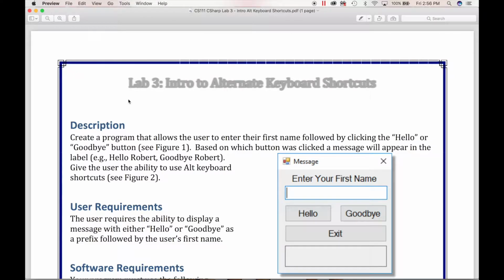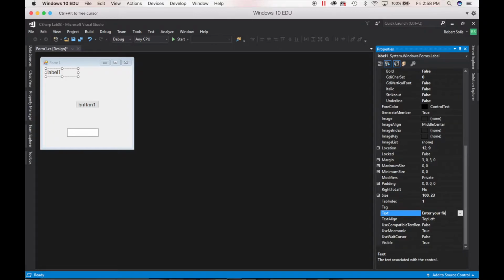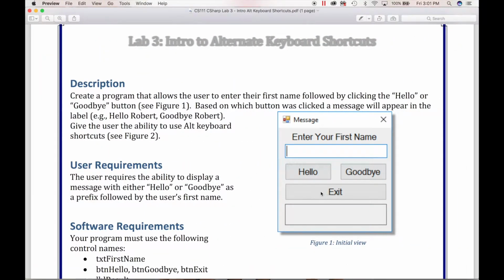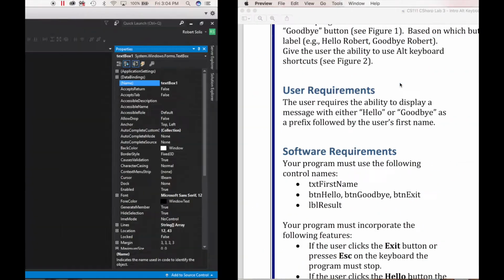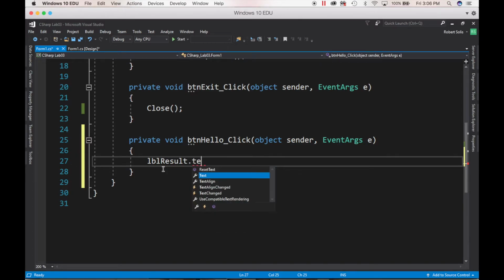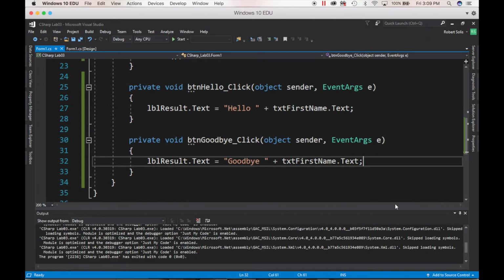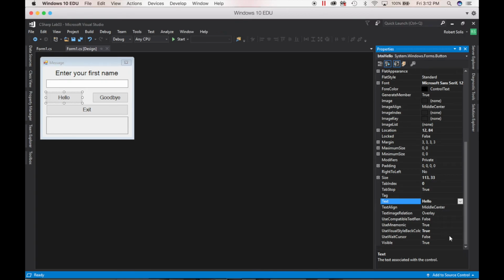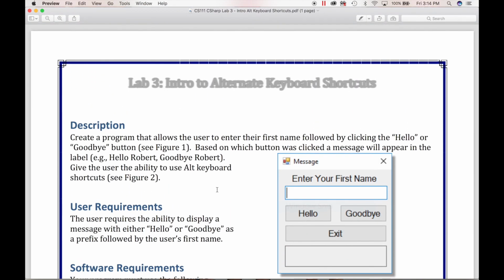CSharp Lab03 - Alt Keyboard Shortcuts